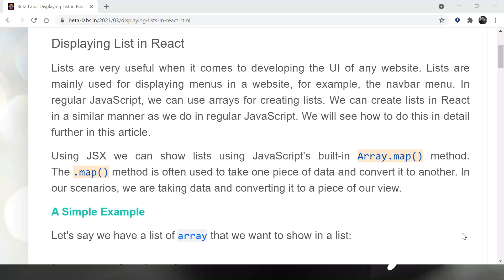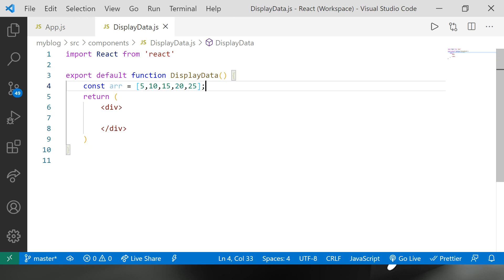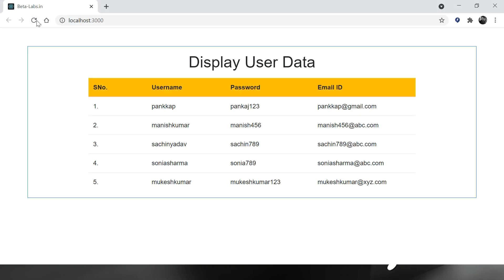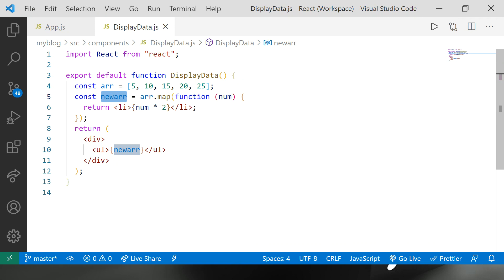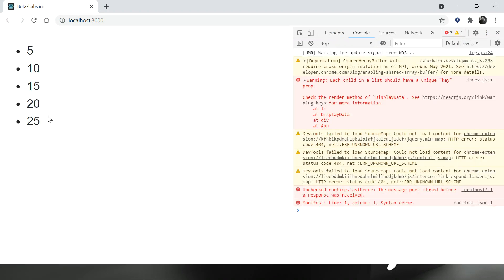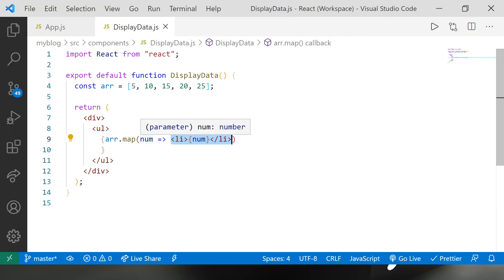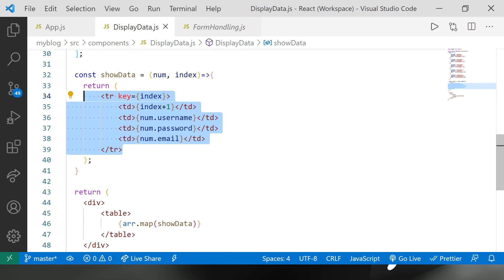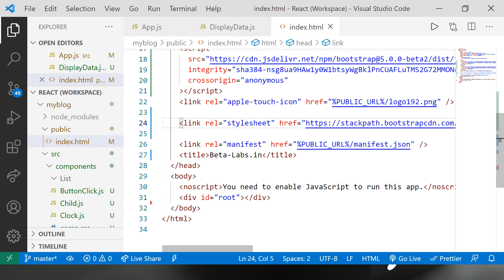Class 10 Display data with List